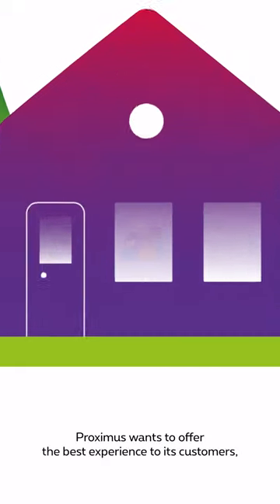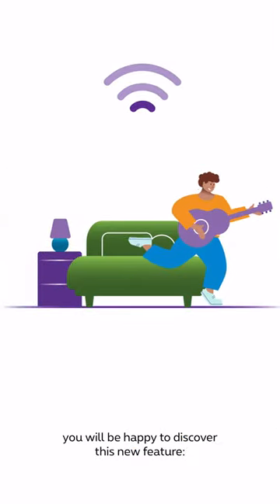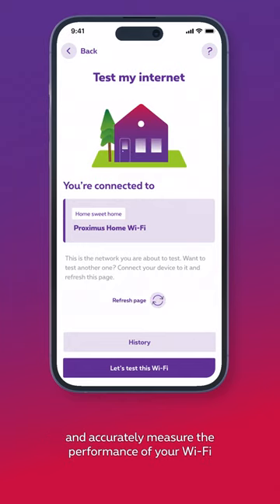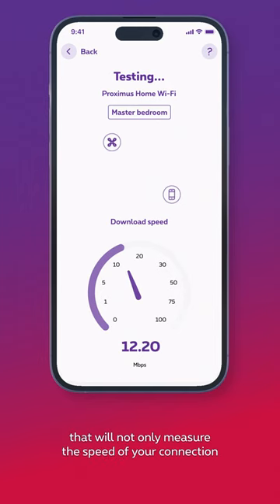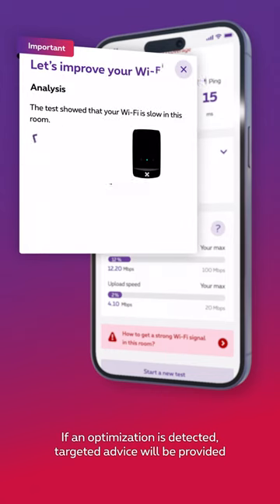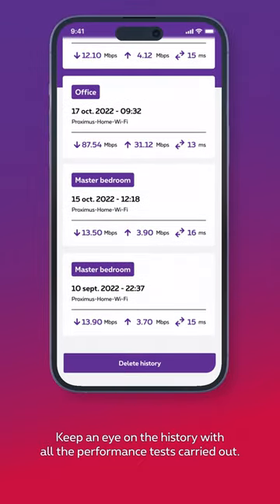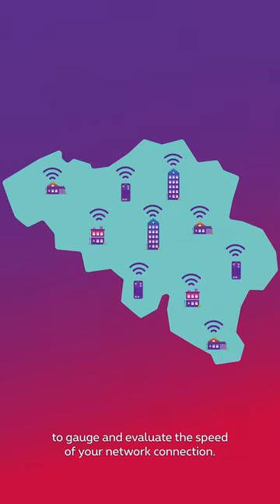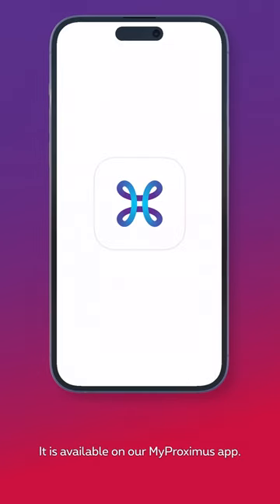Test my Internet connectivity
Welcome to this video, where we'll introduce you to the latest performance testing from Proximus now available to its customers. Learn how this feature can help you improve your In-Home experience by optimizing your connection.

Proximus is a telecommunications company operating in the Belgian and international markets.

We put the customer at the heart of everything we do and aim to deliver the best customer experience by offering accessible solutions.

Each week, new uploads include unboxings, DIYs, interviews and tech support.